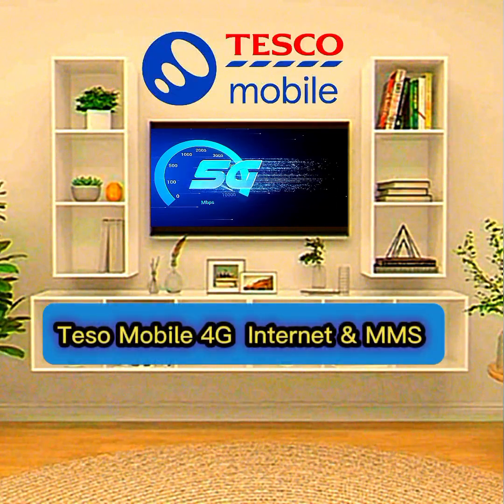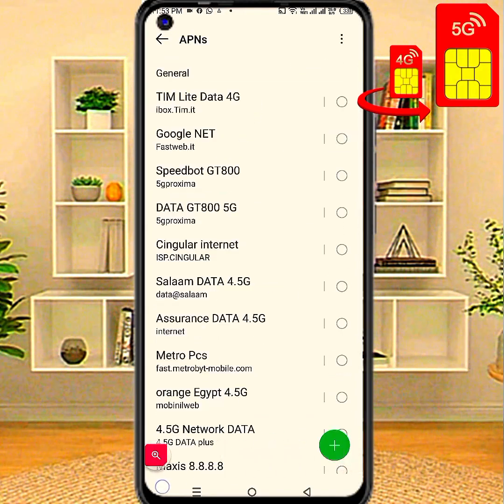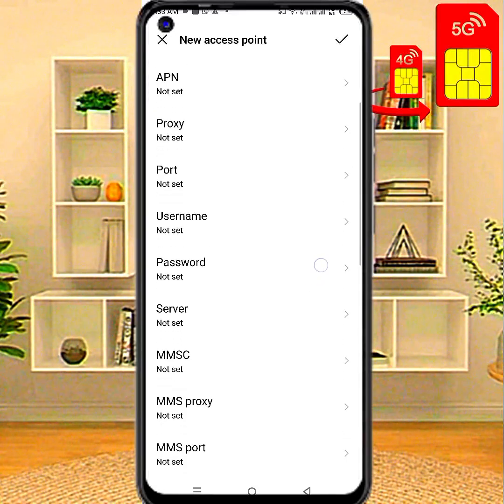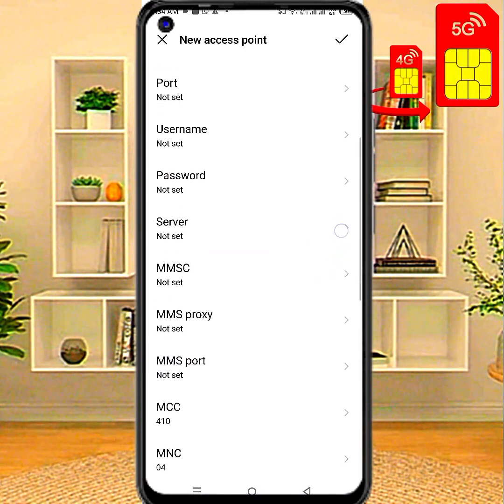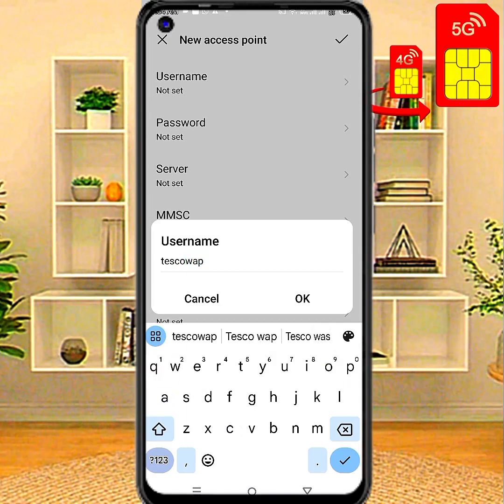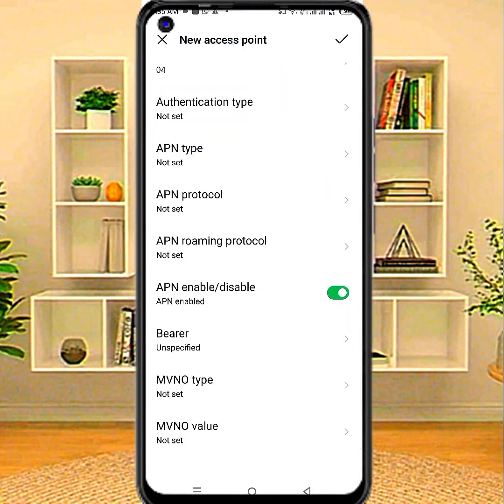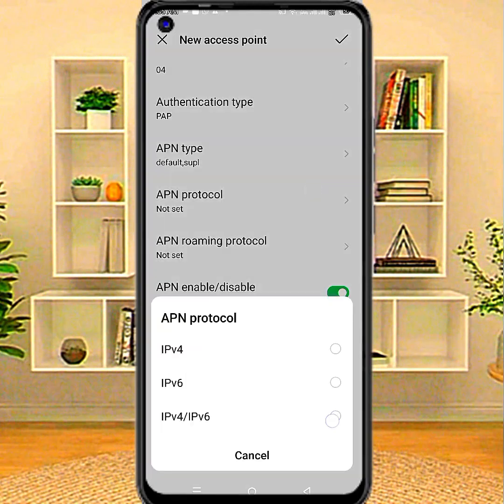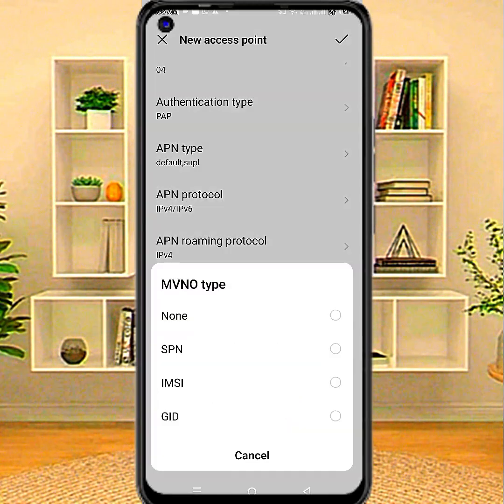Tesco Mobile internet & MMs Access Point Name Settings | Tesco Mobile APN settings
hi everyone today Tesco Mobile internet configuration 4G/5G internet settings for Android Iphone blackberry sumsang
other devices following this video APN settings setp by step

1 .Go Settings
2 . Sim & Network settings
3 . choose Sim card
4 . Access Point Name
5 . ADD New APN

Releted keyword:-

tesco mobile
tesco mobile apn settings
tesco mobile phones
tesco sim only deals
tesco mobile sim only
tesco mobile phone deals
tesco mobile deals
tesco phones
tesco broadband
tesco phone deals
tesco sim only
tesco sim card
tesco mobile phones clearance
tesco business mobile
tesco pay as you go sim
tesco mobile contract
tesco pay as you go
tesco sim
tesco mobile pay as you go
tesco mobile business
tesco contract phones
tesco contract
tesco phone shop
tesco mobile phones pay as you go
tesco samsung phones
tesco mobile sim only deals
tesco phones for sale
tesco iphone 14 pro max
tesco iphone
tesco sim card deals
tesco sim deals
tesco mobile sim
tesco payg sim
tesco mobile sim card
iphone 14 pro max tesco
tesco mobile iphone
tesco sim free phones
tesco mobile plans
tesco mobile no upfront cost
tesco iphone 13
tesco mobile contract phones
tesco sim card pay as you go
tesco iphone deals
tesco iphone 14
tesco contract sim
tesco mobile offers
tesco mobile pay as you go sim
tesco phones pay as you go
tesco mobile ireland
tesco contract iphone
tesco free sim
tesco mobile iphone 14 pro max
tesco mobile business sim only
tesco business sim only
tesco data only sim
tesco ipad
tesco mobile iphone 13
iphone 13 tesco
tesco iphone 11
tesco mobile phones for sale in store
tesco sim only contract
tesco pay as you go phones
tesco sim only pay as you go
tesco mobile shop
iphone 14 tesco
tesco mobile samsung
samsung s22 tesco
tesco mobile phones samsung
tesco mobile free sim
tesco mobile iphone 14
tesco mobile unlimited data
tesco mobile black friday
tesco unlimited data
tesco mobile phones sim free
mobile phones for the elderly tesco
tesco mobile pay monthly
tesco mobile sim deals
free tesco sim card
iphone 11 tesco
tesco iphone 12
tesco sim card only
tesco mobile business contracts
tesco unlimited data sim only
tesco mobile iphone 11
tesco mobile com
tesco mobile phone offers
iphone 13 pro max tesco
tesco mobile voucher
tesco broadband only
tesco phones to buy
samsung a13 tesco
tesco mobile iphone 12
iphone 14 pro tesco
tesco mobile broadband
tesco iphone 13 pro max
tesco mobile data
iphone 12 tesco
tesco iphone 14 pro
tesco pay monthly sim
tesco phone offers